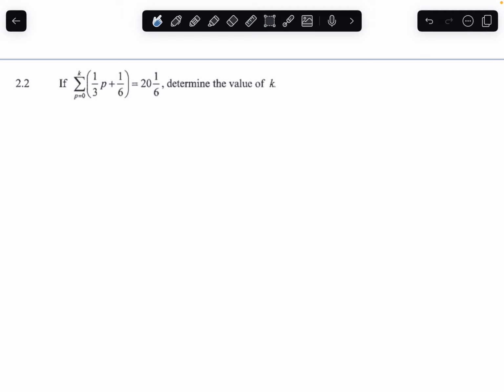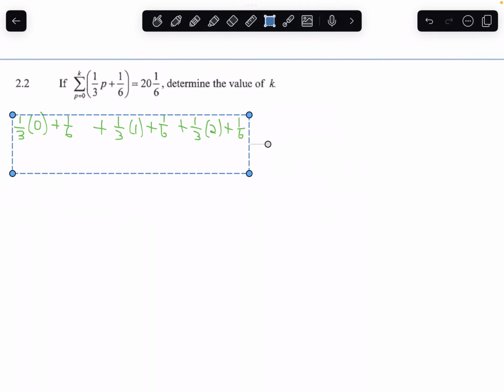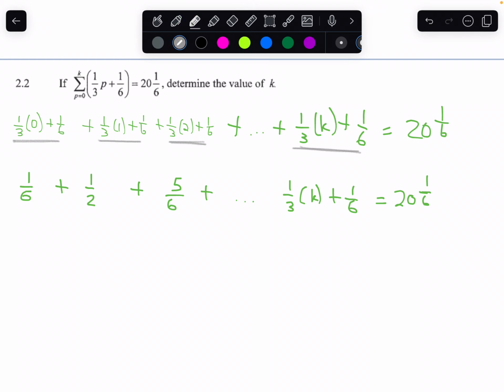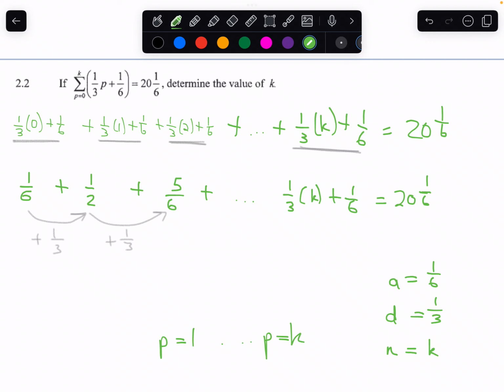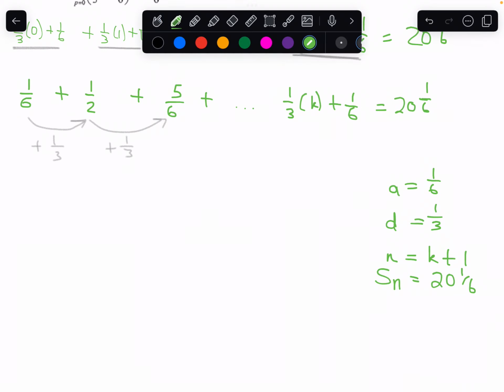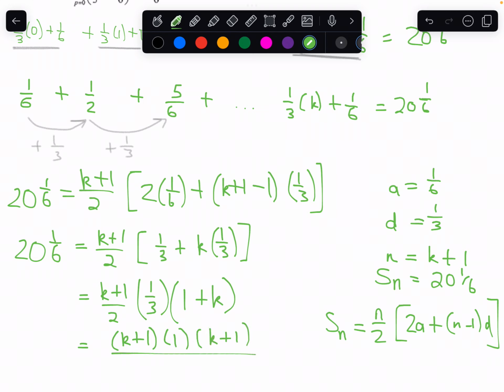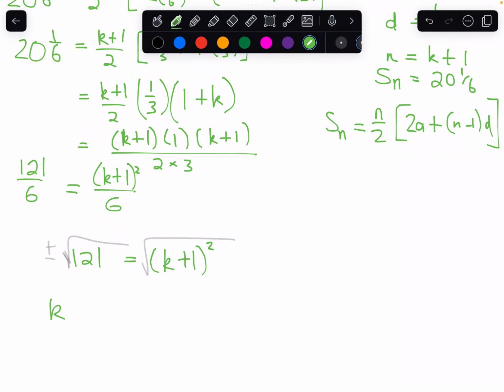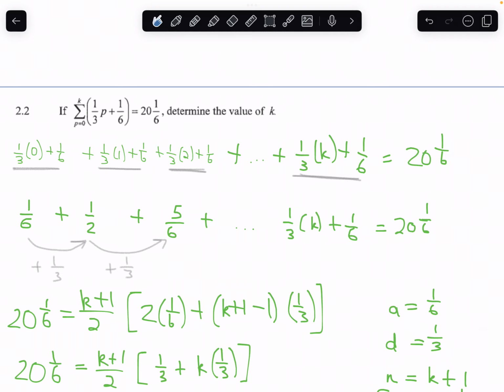DBE Nov 2022 Paper 1, Question 2.2 [Grade 12 Mathematics] | Sequences and series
In this question, we look at how to interpret a sum written using sigma notation, and we rewrite the sum using our arithmetic series formula and do a little bit of problem-solving from there.